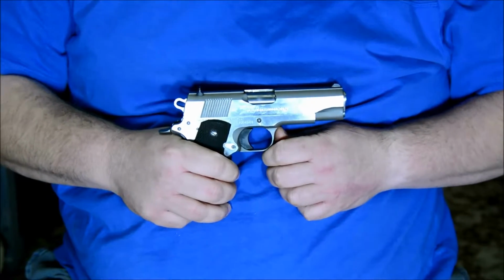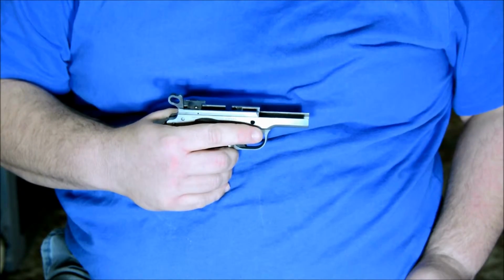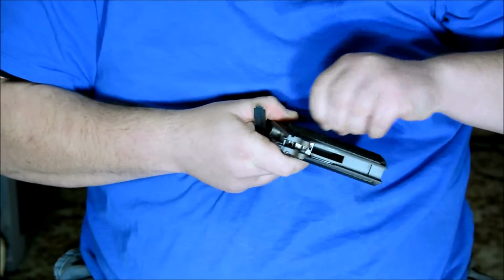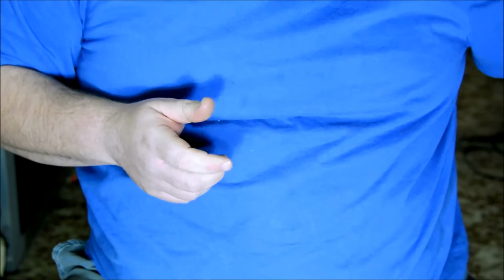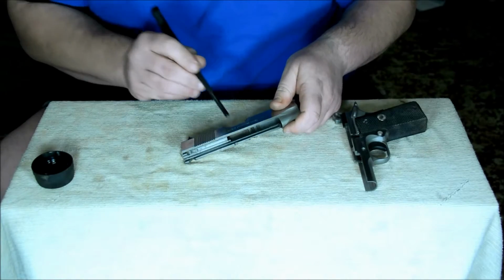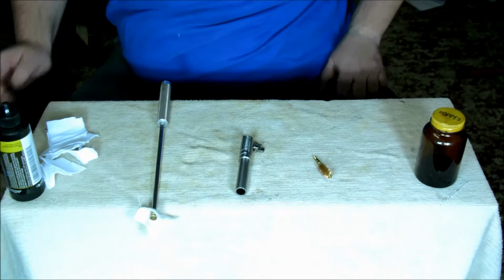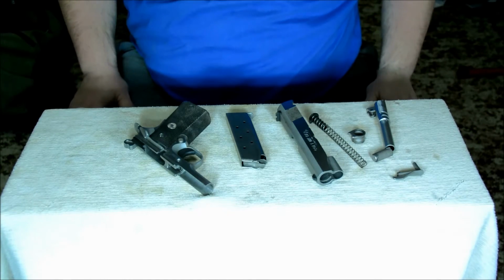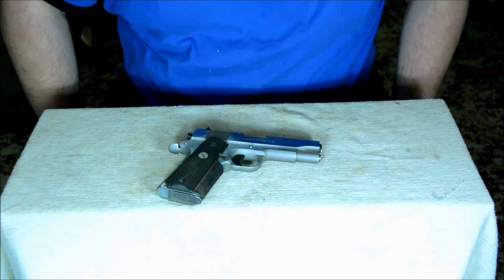Diss Assemble & Clean & Re assemle Colt 1911 S80Untitled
Diss Assemble & Clean & Re assemle Colt 1911  S80 by Jason Harelle